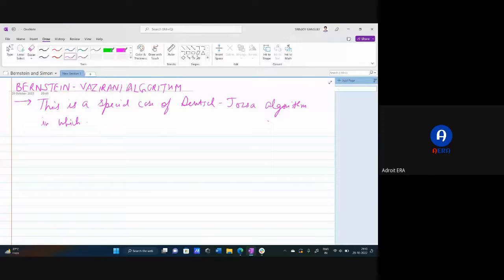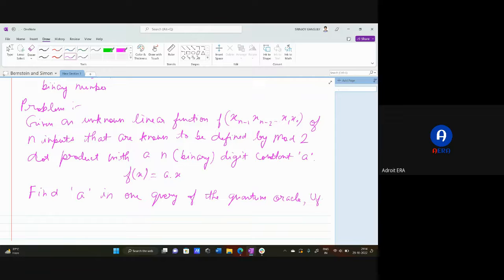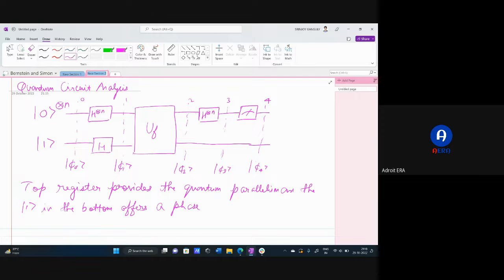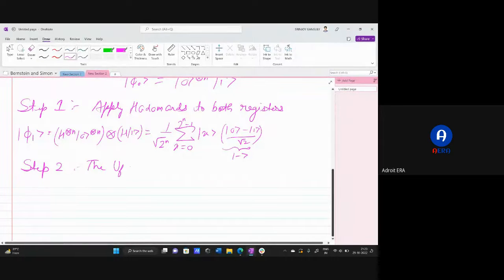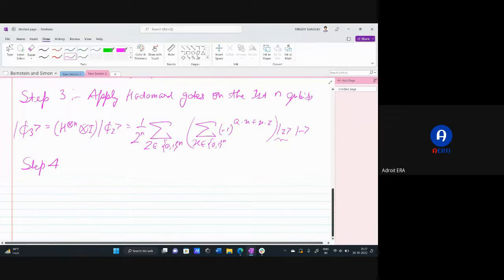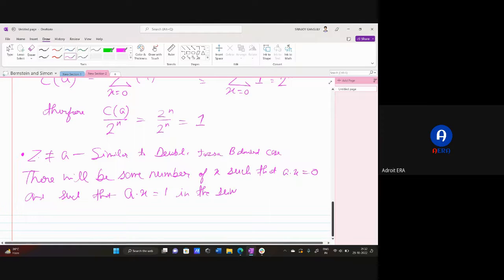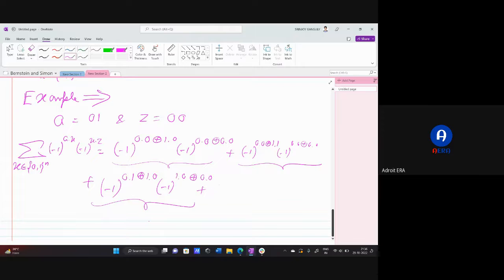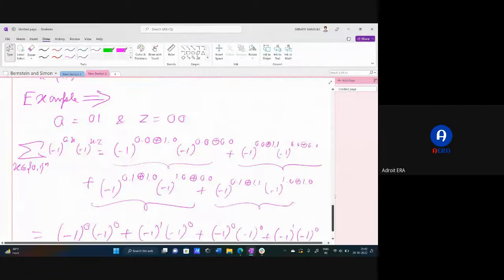Lecture 12 | Free Quantum Computing Crash Course